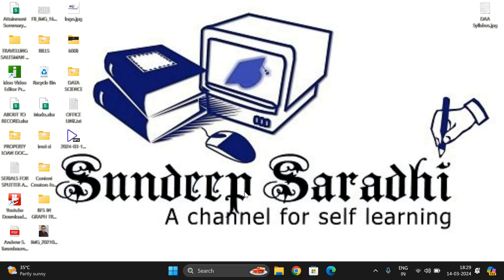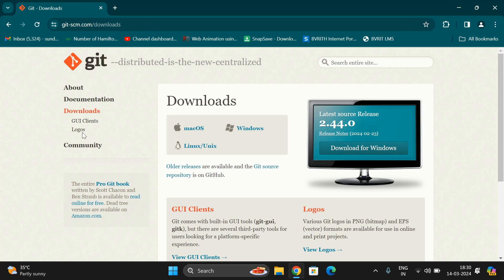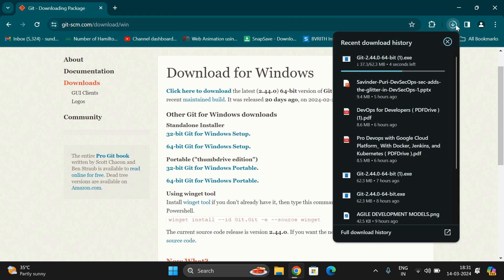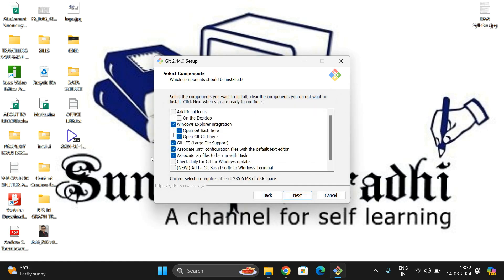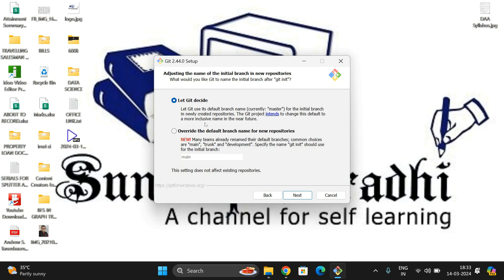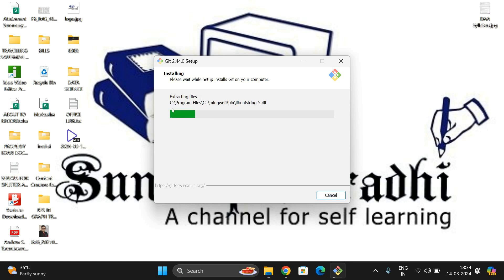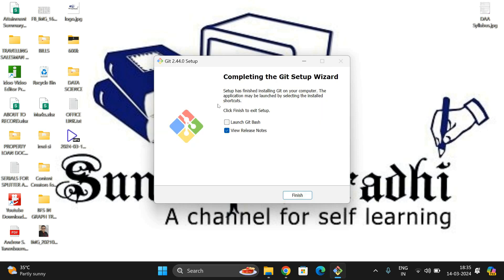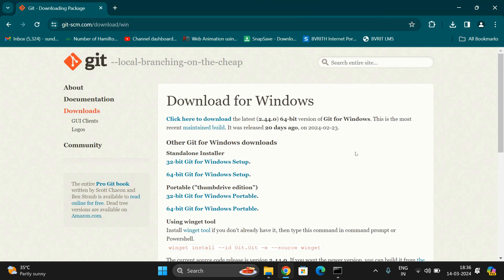How to Download and Install GIT - DevOps Tool || Global Information Tacker || DevOps Tools